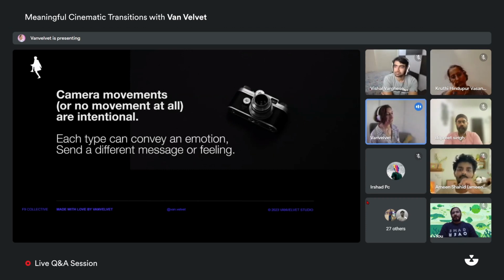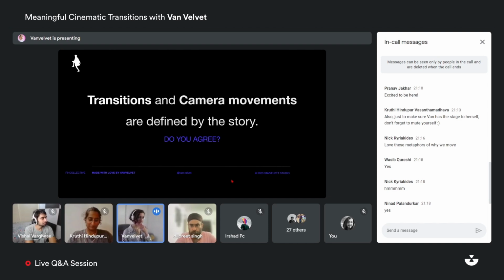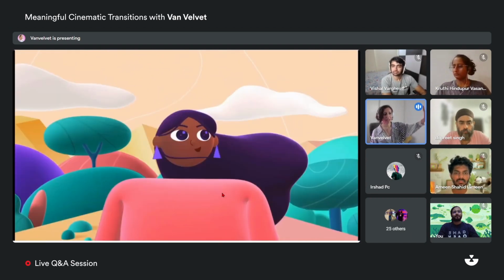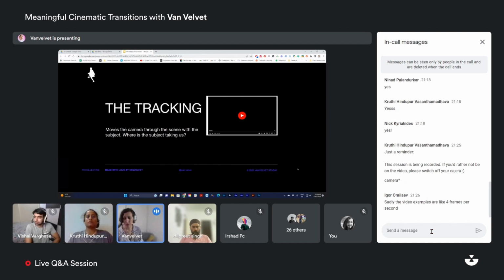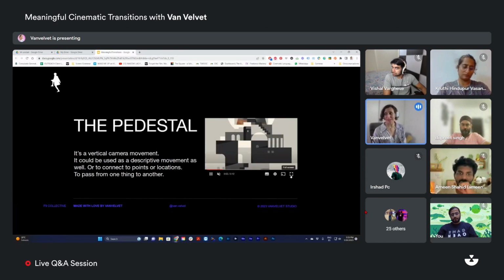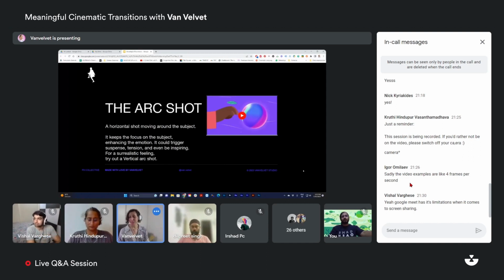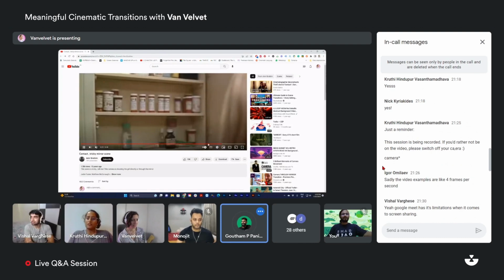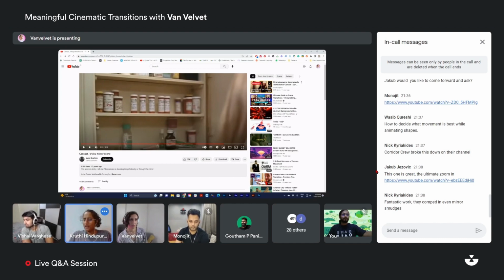Film Language and Cinematic Transitions in Motion Design with Director Van Velvet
Van is a Film Director and Motion Designer based in Barcelona. She has directed several documentaries and TV series across European countries. Driven by an Artistic vision, she brings design thinking and cinematic techniques together giving strategic visual solutions and is on a mission to design cinematic motion content to help the High-end Independent Film Industry. She specializes in Dark genres, Drama, Suspense, Horror, Terror, Crime, Thrillers, and any genre exploring the dark side of the human soul or the world.
She is also a TA at School of Motion.